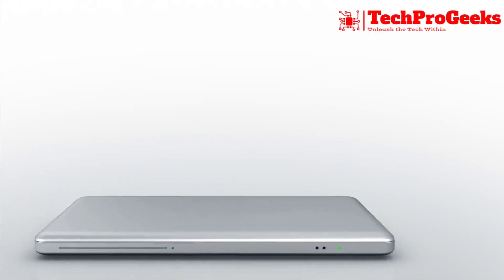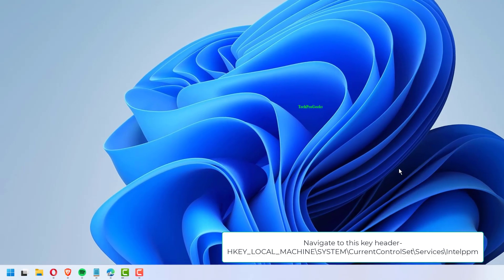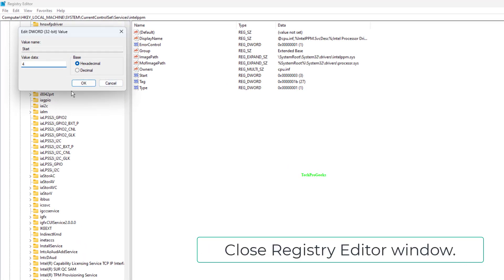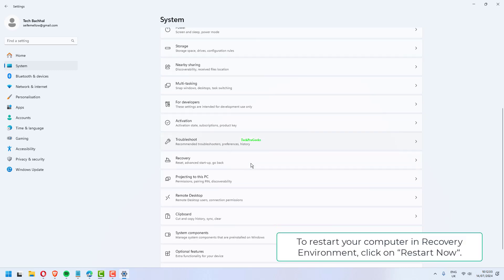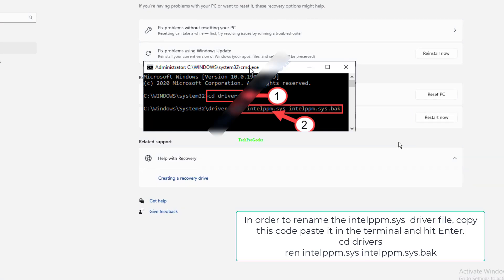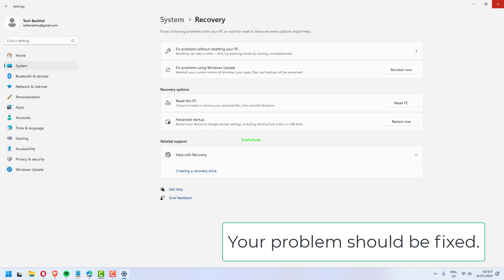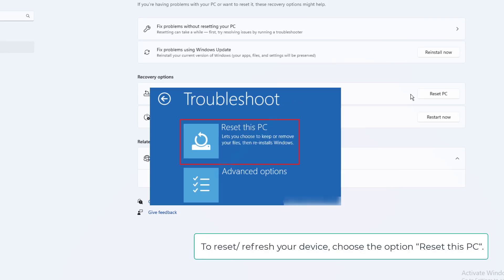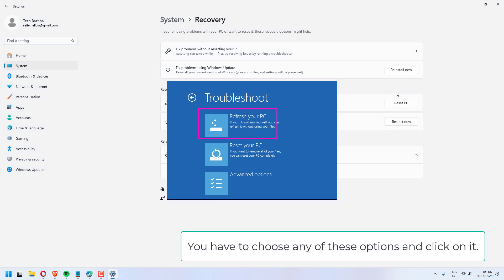Blue Screen error intelppm sys in Windows 11 - 3 Fix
Struggling with the "intelppm.sys" blue screen error in Windows 11? This critical issue can cause your system to crash unexpectedly. Discover three effective solutions to troubleshoot and fix this error, from updating drivers to adjusting system settings. We’ll help you stabilize your system and restore functionality.

00:00 Intro
00:10 Modify Registry
00:50 Disable Intel Power Management Driver
01:37 Reset your computer
02:26 Outro